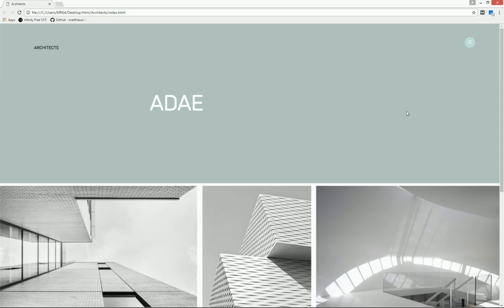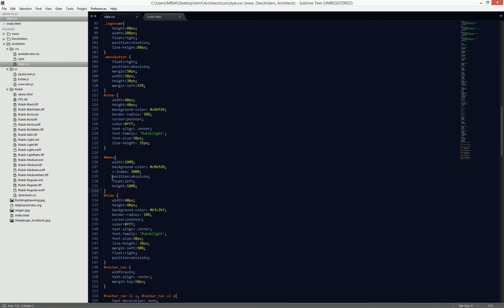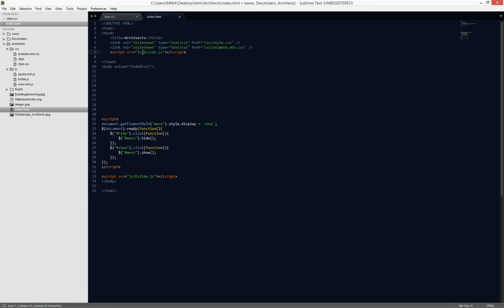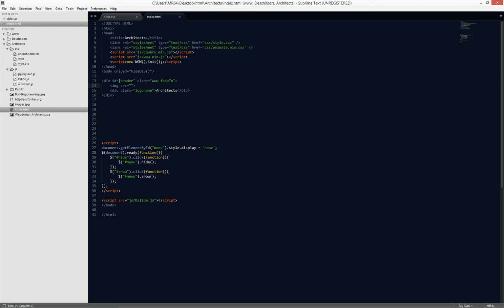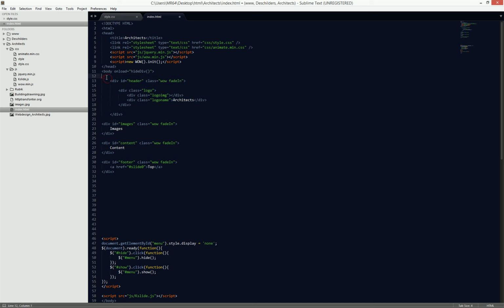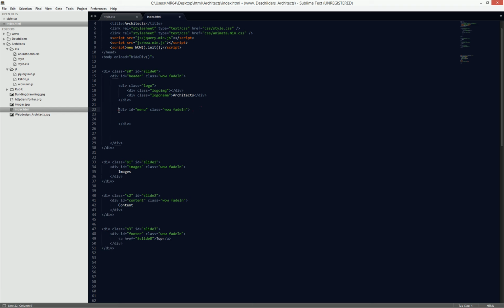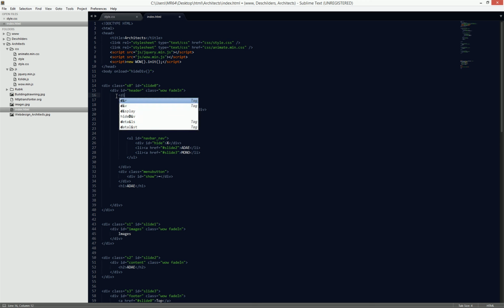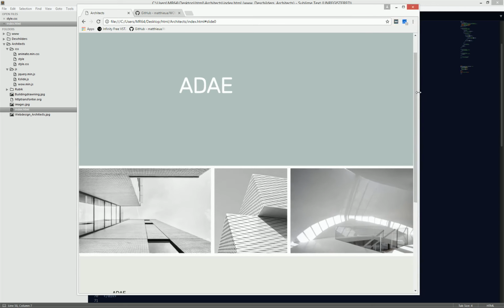How to css - html 5 tutorial - build a website from scratch. wow.js css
How to css and build a website from scratch?
In this tutorial we explain you how to build a template in CSS3 / html 5 and build a website from scratch.

We made a webdesign in Photoshop CC 2017 in the previous tutorial.

In the next tutorial we make the website responsive! ;-)
Hope you enjoy and build something awesome.

Copyright: Frederick Alonso 2016